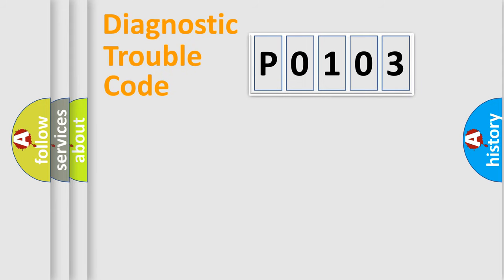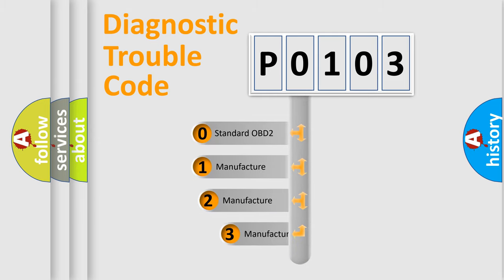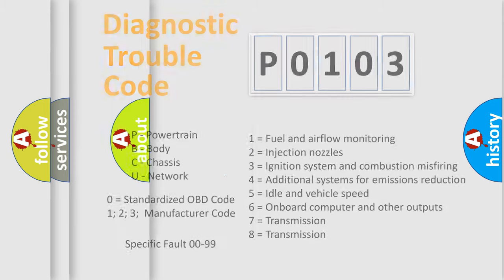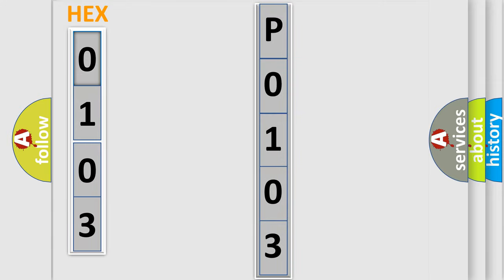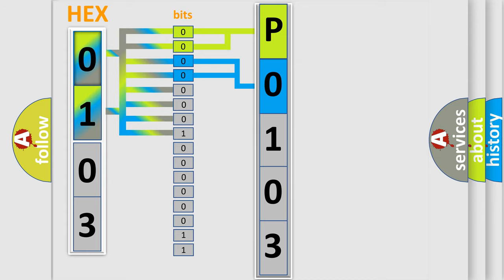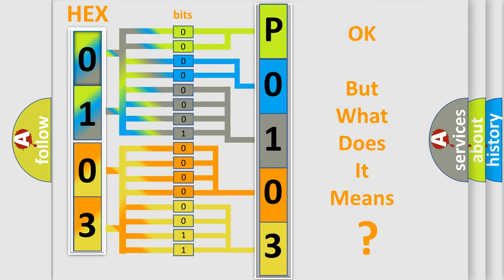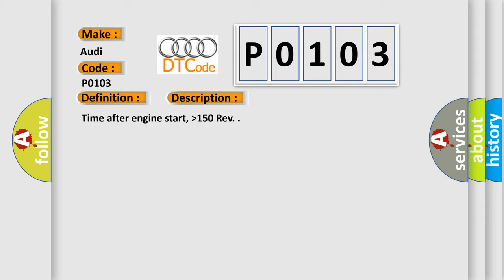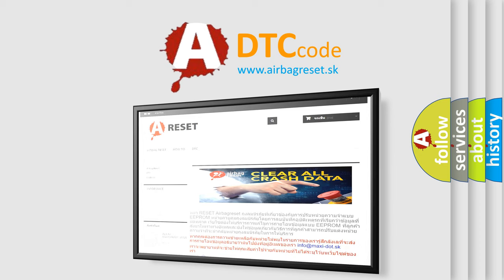DTC Audi P0103 Short Explanation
Contents:
0:21 Basic DTC analysis according to OBD2 protocol standard.
1:48 Insight into programming
2:58 A diagnostically understandable description of the Diagnostic Trouble Code
3:05 Basic error definition

Make:
Audi
Code:
P0103
Definition:
Mass or Volume Air Flow A Circuit High Input
Description:
Time after engine start,  higher then150 Rev.
Cause:
Check fuse
Replace MAF sensor